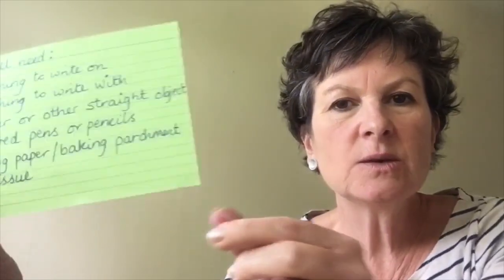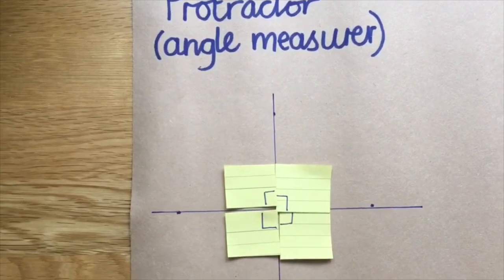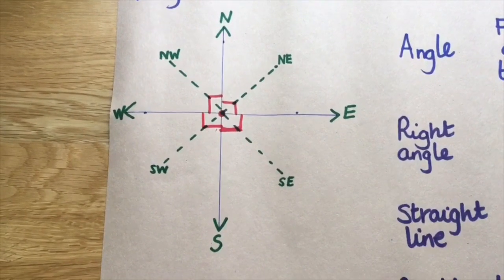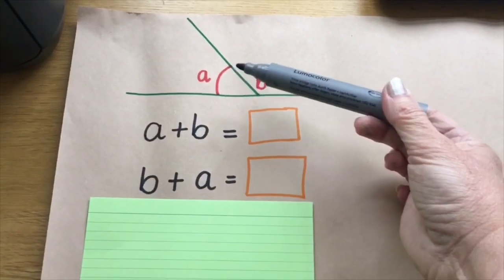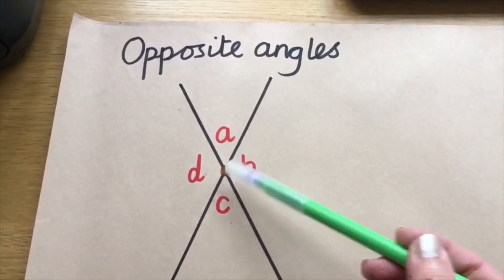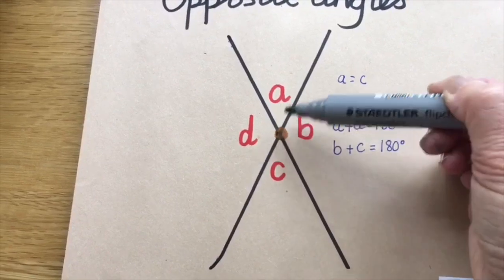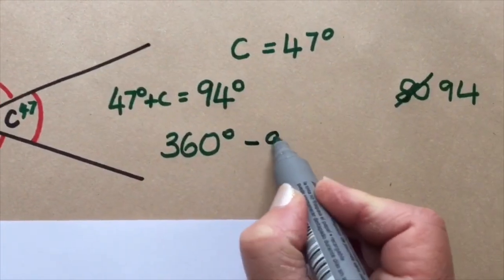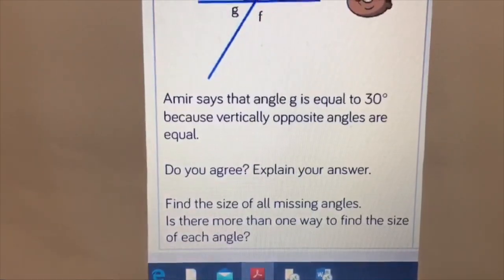Year 6 Maths: Angles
Mrs Mason leads this week's Maths session on the properties of angles.